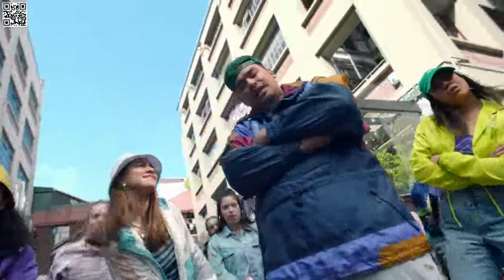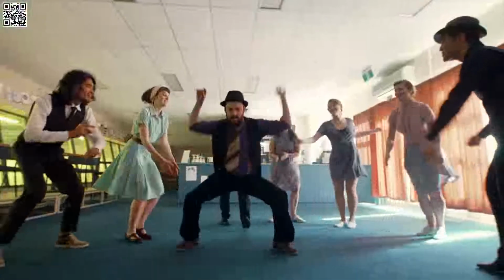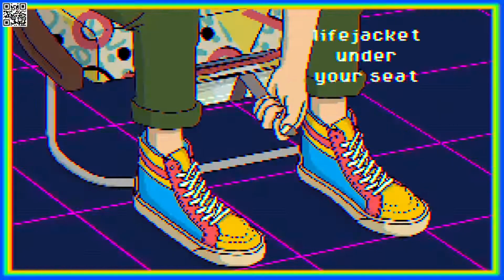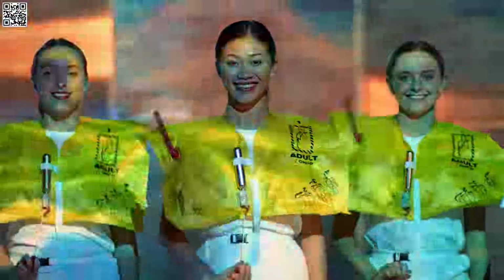【In-Flight Safety Video】Air New Zealand Collaborating with Julian Dennison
Collaborating with Julian Dennison
Air New Zealand In-Flight Safety Video 2018